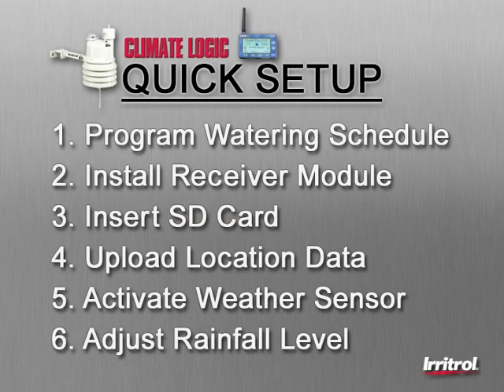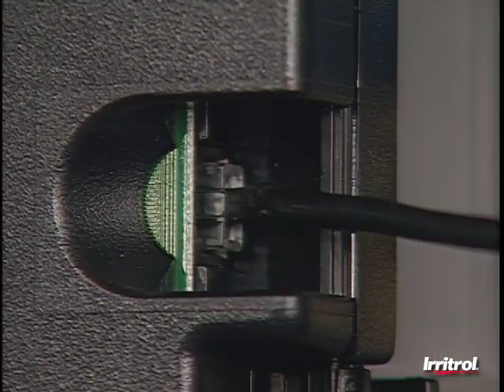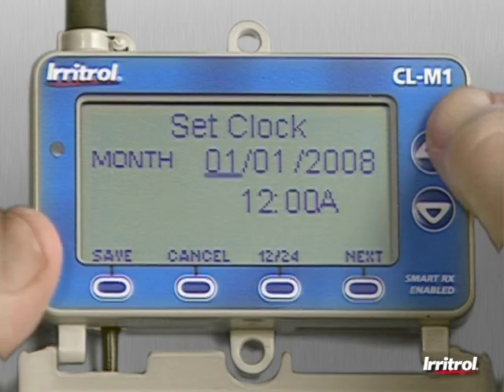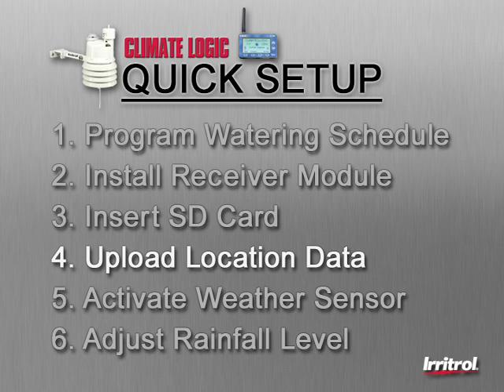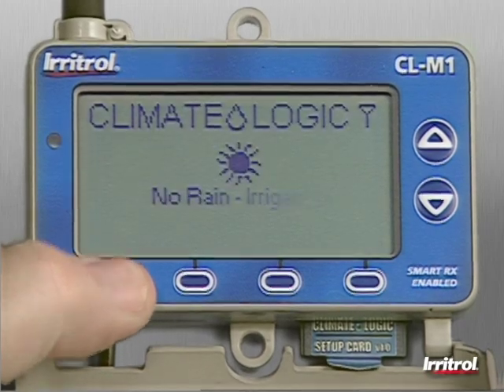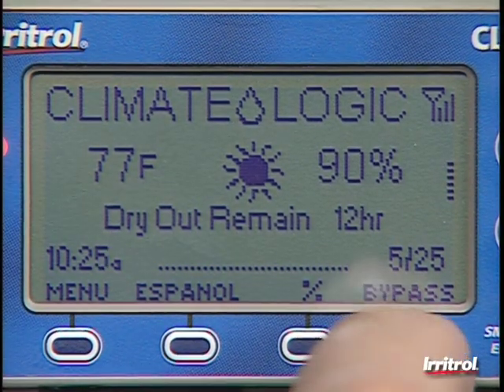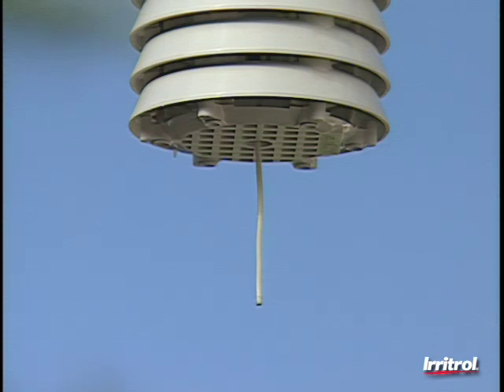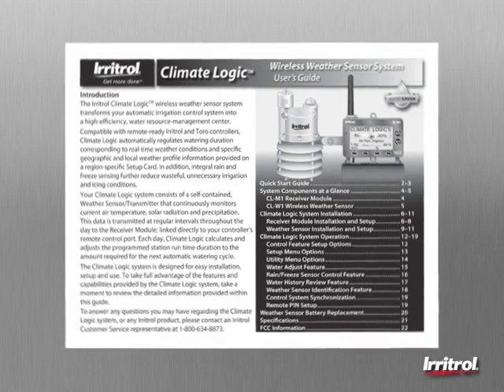How to install Climate Logic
Consisting of two components; a wireless transmitting weather sensor for installation outdoors and a receiver module to attach to the Irritrol controller. The system monitors weather data, transmits them to the module and then alters the controller's program based on the weather.